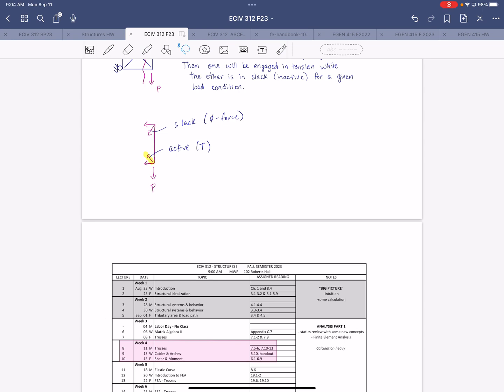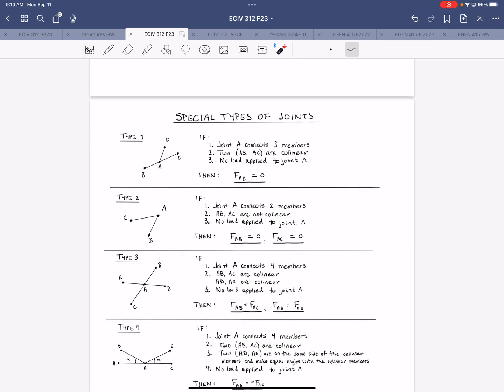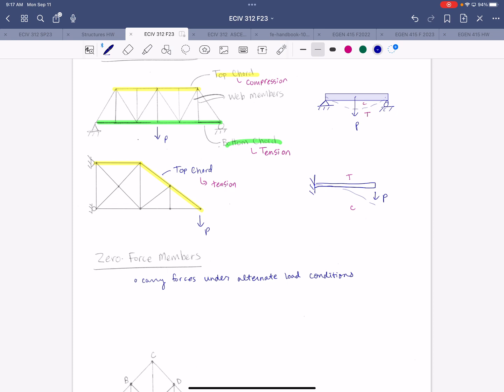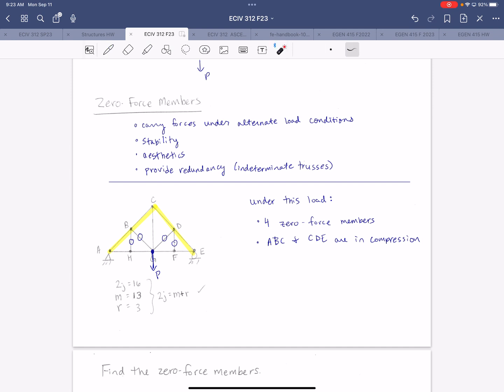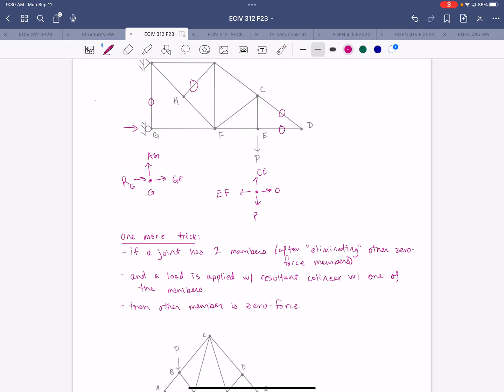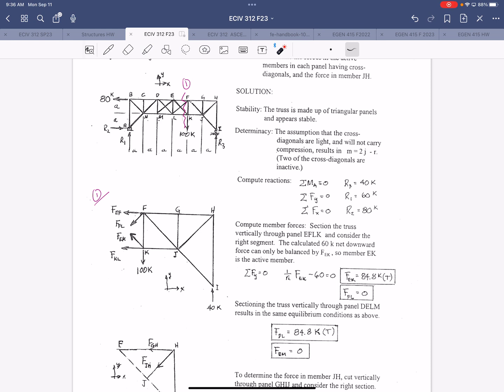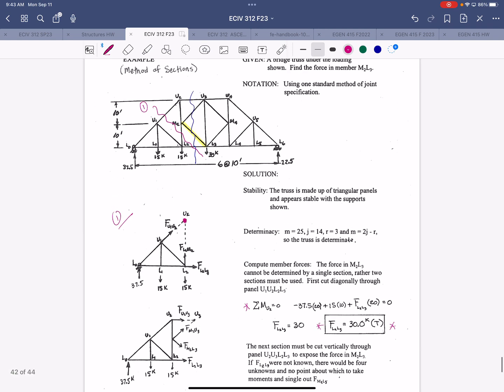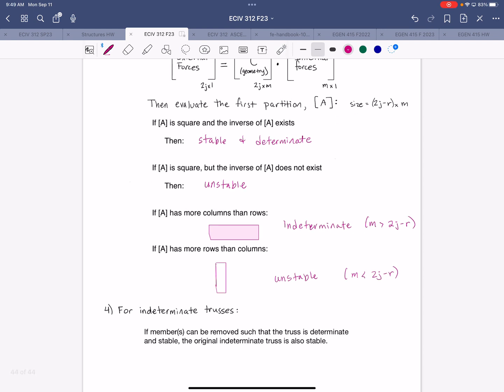09/11 - Trusses cont’d